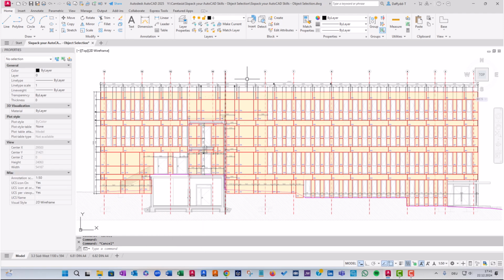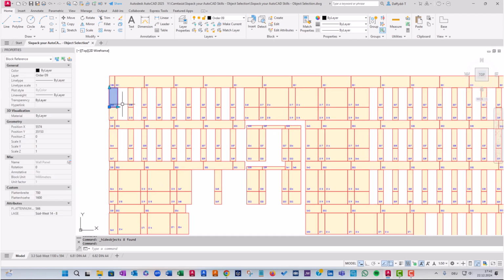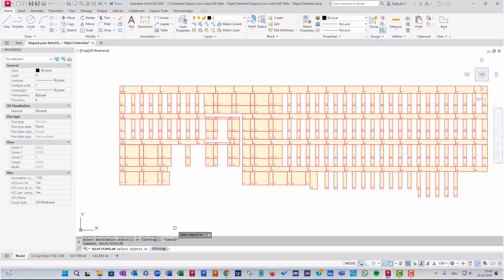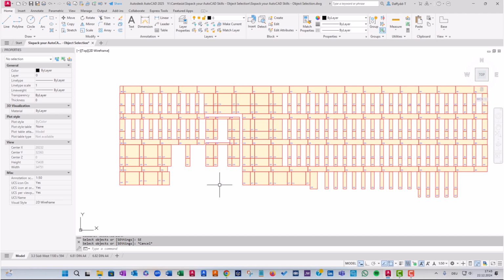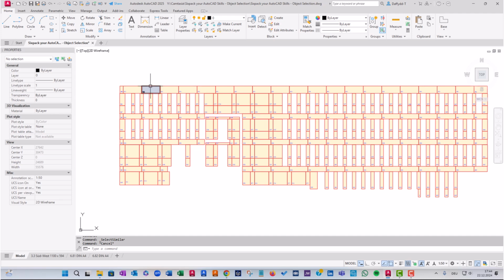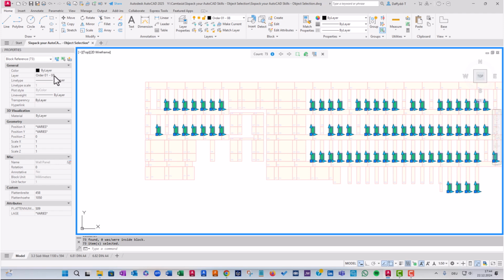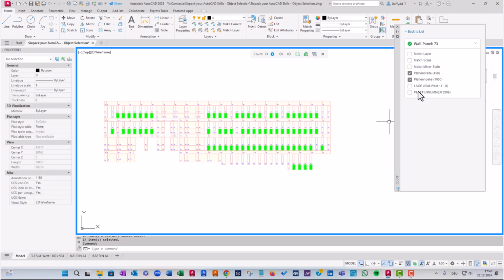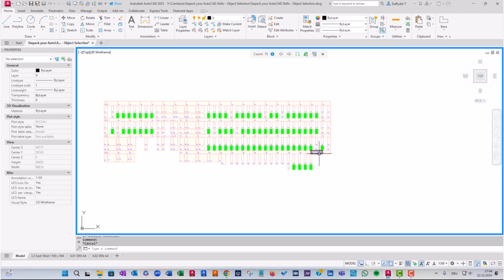Sixpack your AutoCAD Skills with better Object Selection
Save time and boost your efficiency in AutoCAD with these two game-changing features: Select Similar and Count! In this quick tutorial, I’ll show you how to:

Instantly select all objects with similar properties in just a few clicks.
Quickly count objects according to special criteria - or just stay with the default.
Whether you're a beginner or a seasoned user, these tools will revolutionize your workflow. Watch the video to see real-world examples and learn tips to maximize your productivity.

– Explore my CAD training courses.